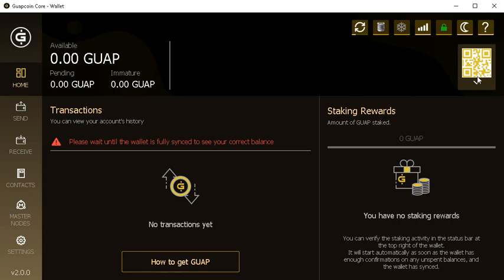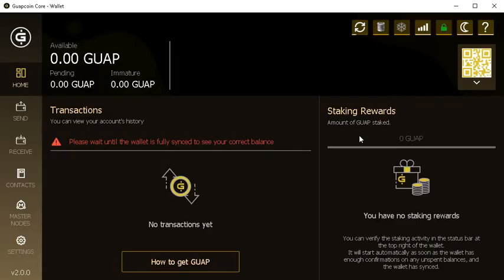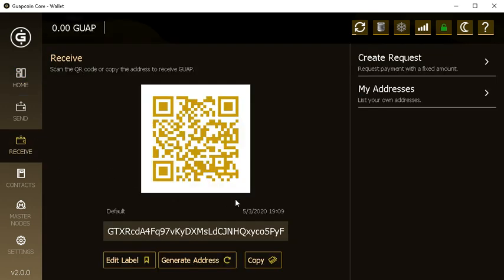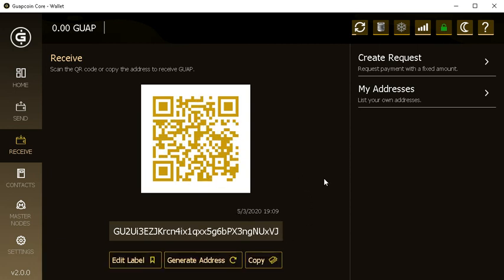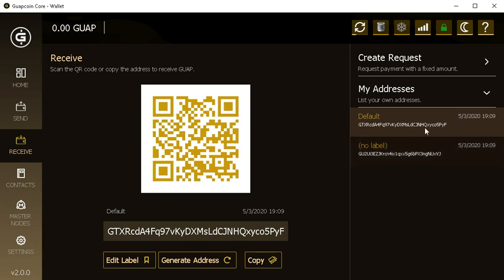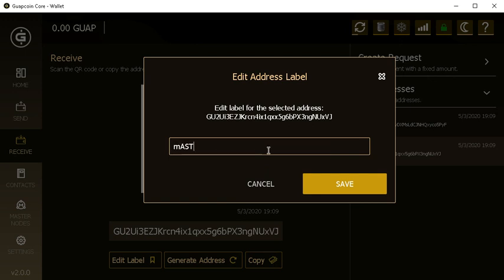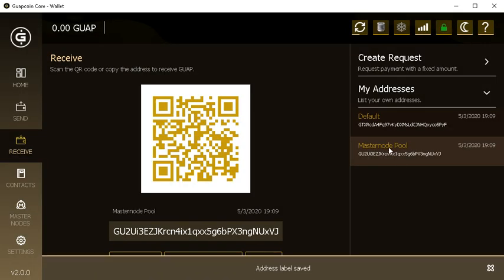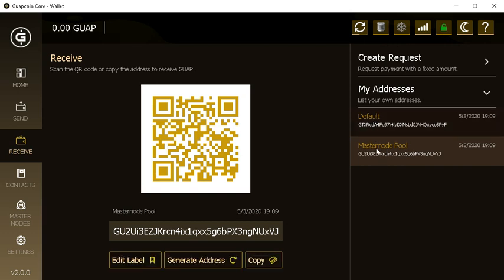Generating A New Guapcoin Address In A Guapcoin Windows or Mac Wallet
There is often a need to have multiple Guapcoin addresses, especially for Masternode or Staking Pools. This is a brief tutorial on how to generate additional addresses in the Guapcoin Desktop wallets.